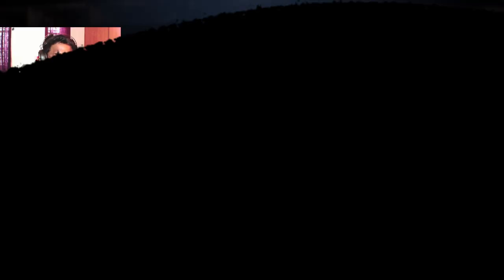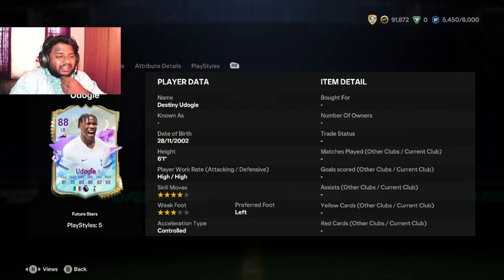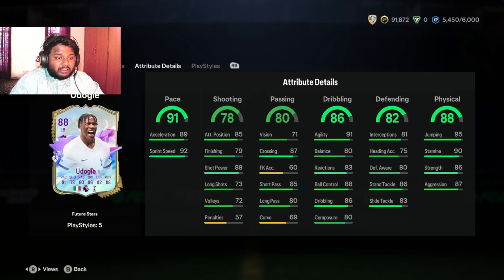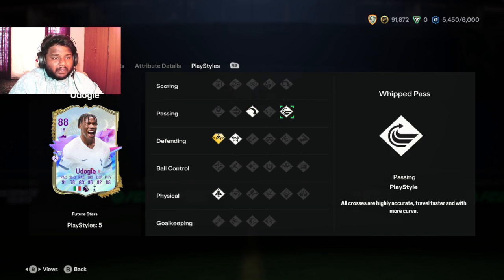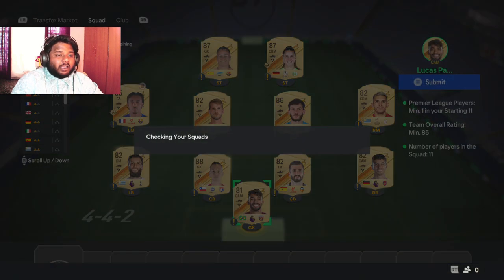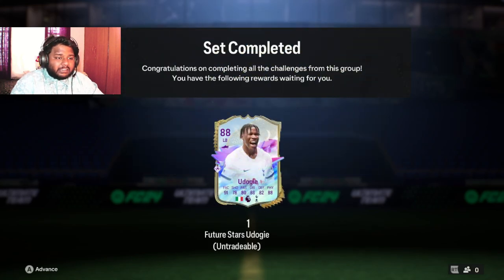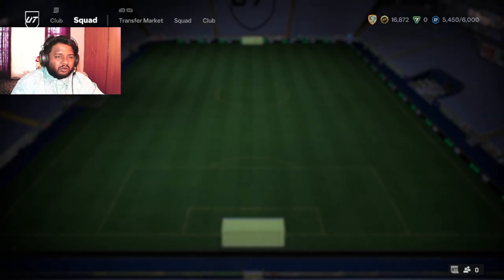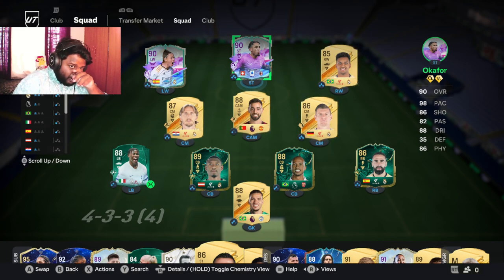FUTURE STARS DESTINY UDOGIE PLAYER REVIEW in EA FC 24!